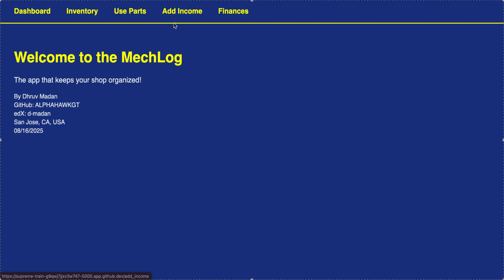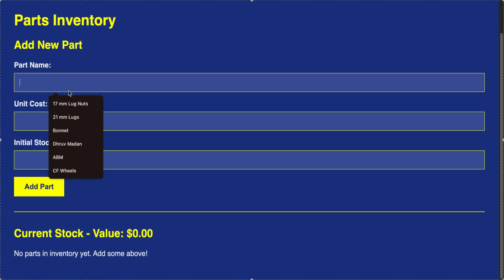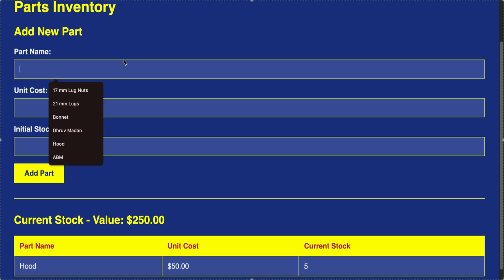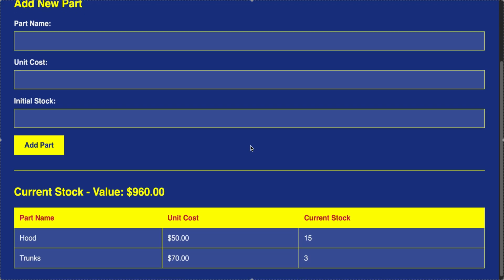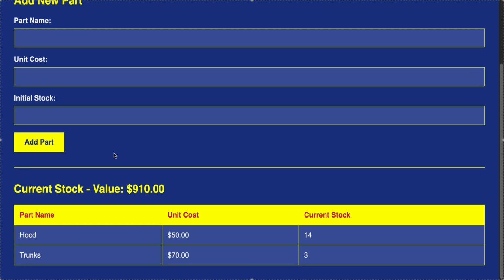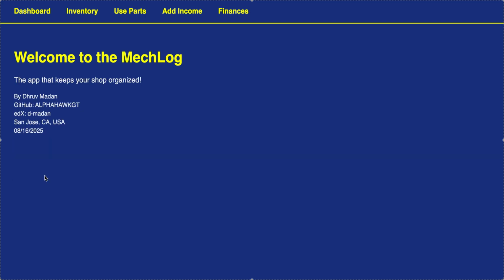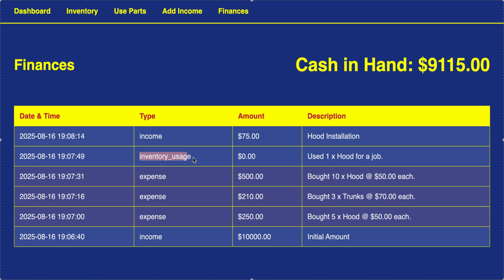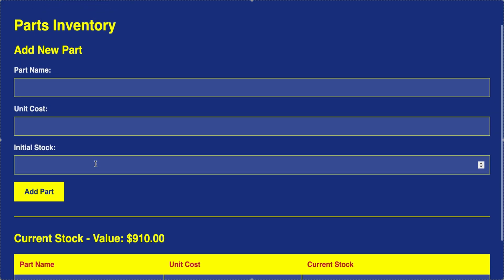MechLog - Harvard CS50x Final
Over the Summer, I took a Harvard Computer Science course through edX. The result of the final project was MechLog! I had a blast making this program to help mechanics keep track of their expenses and inventory and throughout the course as well.